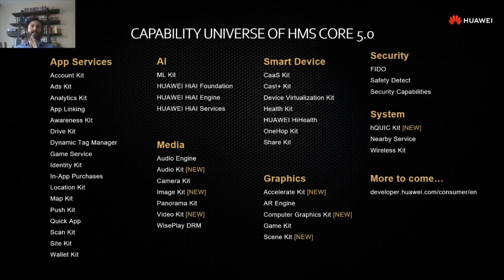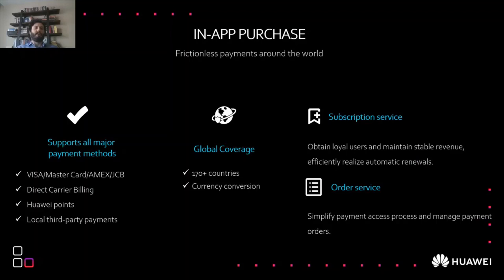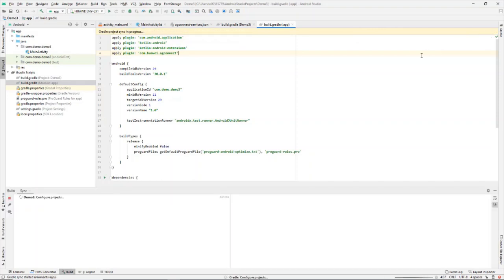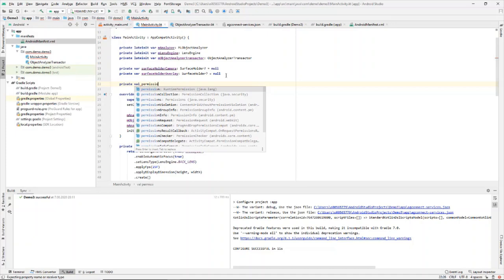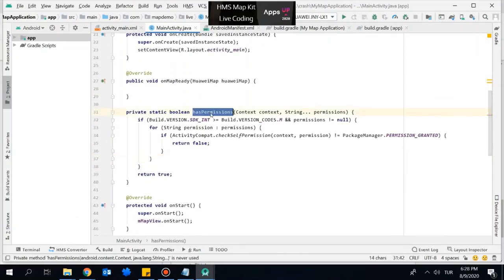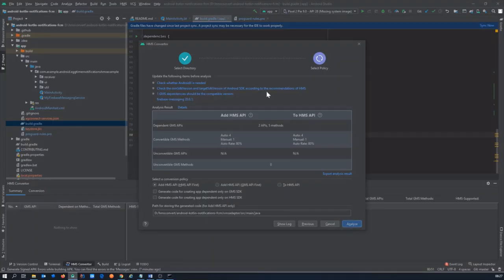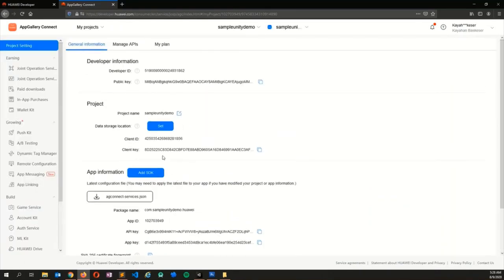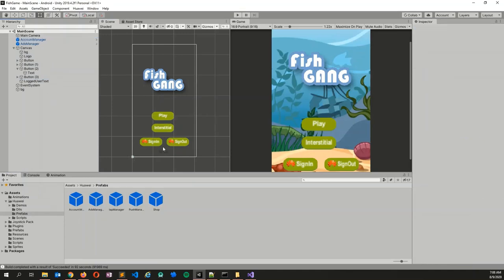Apps Up Technical Workshop Europe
Catch the full session recording of the Apps Up Europe Technical Workshop, where Huawei Developer Technology Support Engineers (DTSEs) take you through Huawei's various SDKs, including live coding demo sessions!

This video covers:
•      HMS Core overview (2:10)
•      Live coding session: demo integration of HUAWEI ML Kit (35:37)
•      Live coding session: demo integration of HUAWEI Map Kit (1:04:13)
•      Live coding session: demo integration of HUAWEI HMS Toolkit (1:18:36)
•      HMS for Games: Unity plugin for HMS - overview & live integration demo (1:49:52)